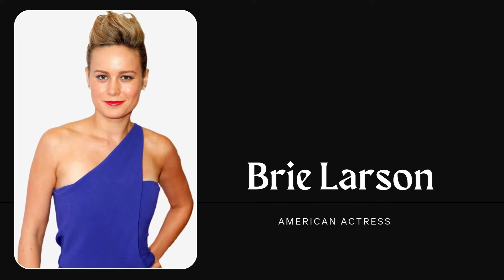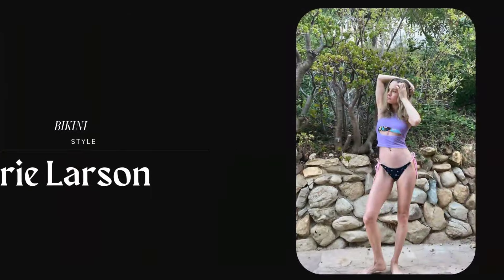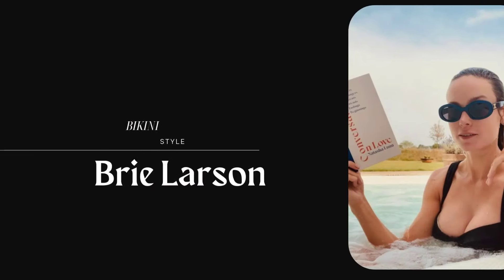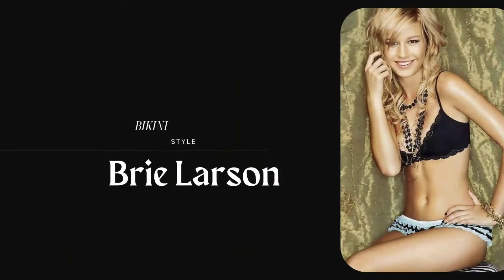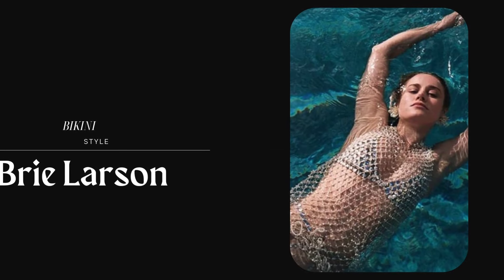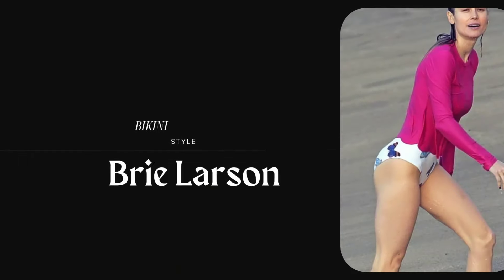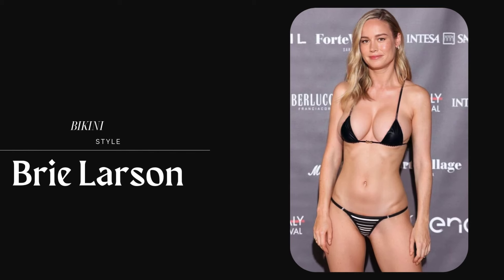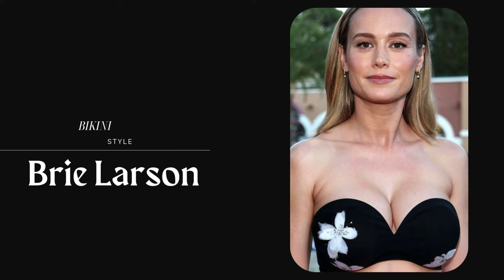Brie Larson Best Bikini Moments 2024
"Check out Brie Larson’s best bikini moments of 2024! From serene beach escapes to sun-drenched getaways, Brie continues to stun with her effortless beauty and confidence. Celebrate her radiant charm and chic, laid-back style.